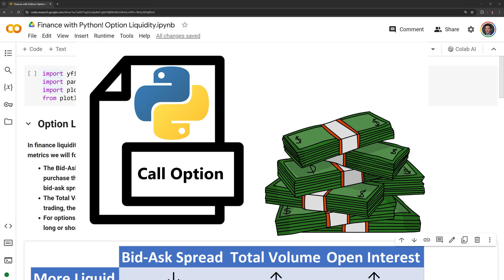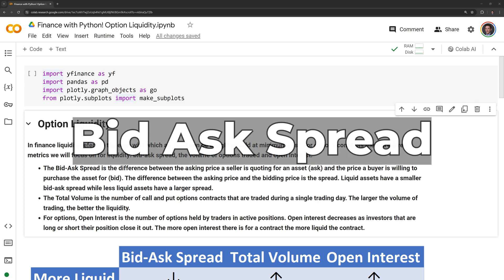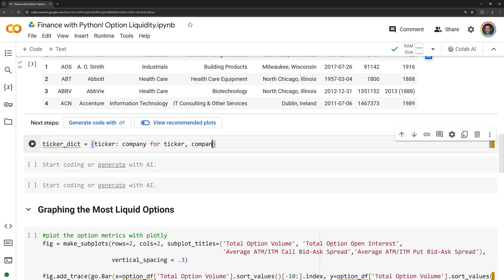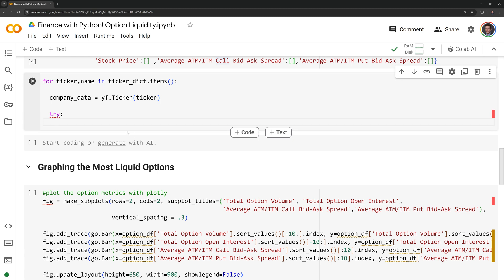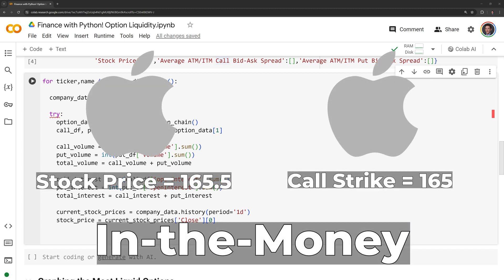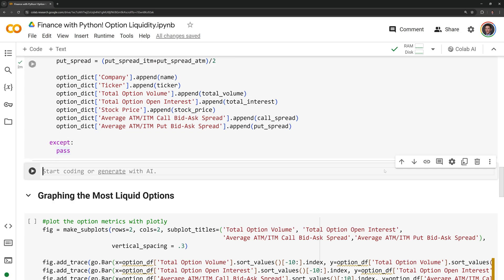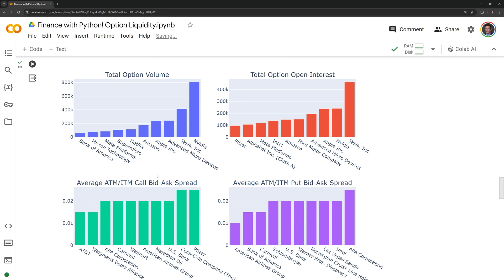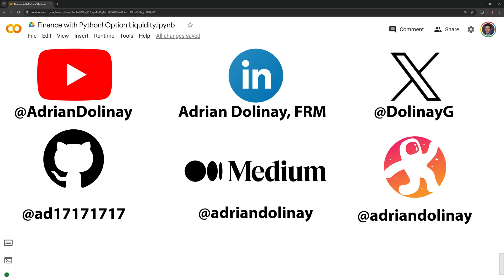Finance with Python! Analyzing Option Liquidity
Tutorial on measuring Option Liquidity with Python. Learn about the different metrics to analyze option liquidity, scrape options data with Python and analyze an options dataset to find the most and least liquid options.

The notebook can be found in the "Finance with Python" folder within the below repo.

|-Video Chapters-|
0:00 - Intro
0:11 - Defining option liquidity
0:30 - Reviewing the liquidity metrics
1:42 - Disclaimer
2:12 - Reading in S&P 500 Companies into a pandas DataFrame
2:57 - Scraping options data with yfinance
6:49 - Filtering out options contract that haven't traded for the day
7:31 - Graphing the most/least liquid S&P 500 company contracts
9:17 - References and additional learning